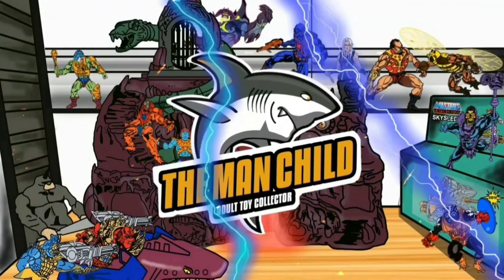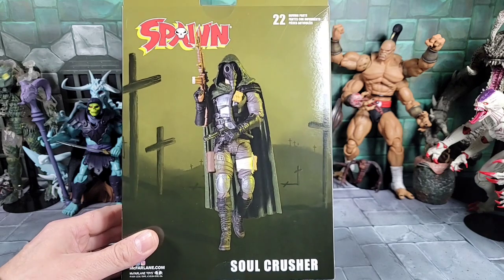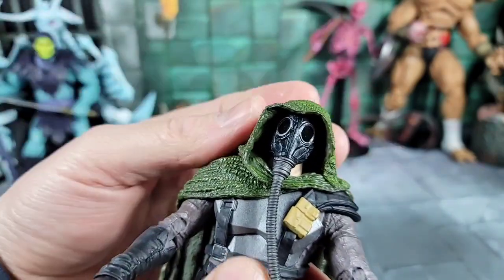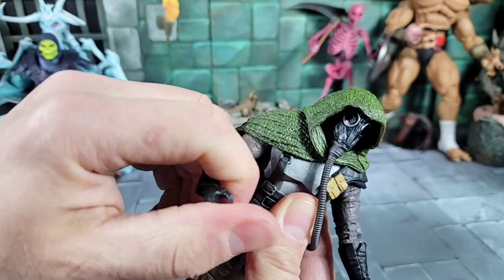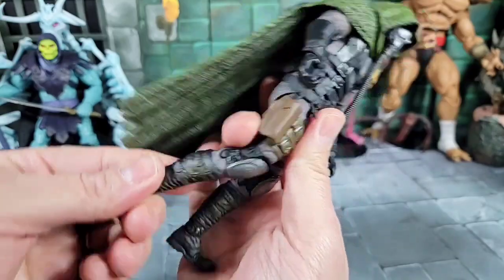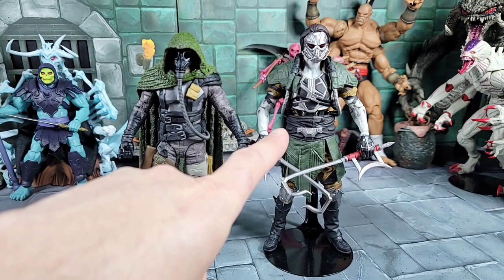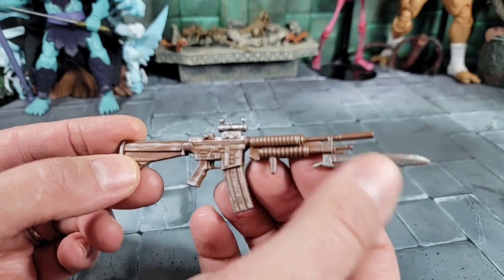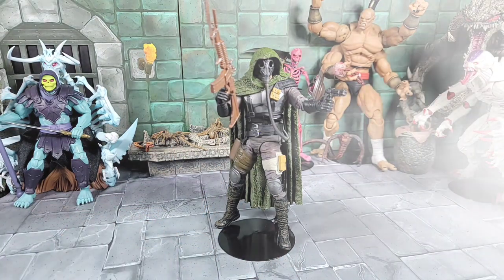Mcfarlane Toys Spawn Soul Crusher Figure Review!!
Mcfarlane Toys Spawn Soul crusher box figure Review. Part of The spawn series 2 line for 2022.